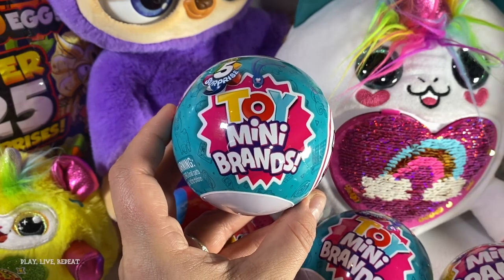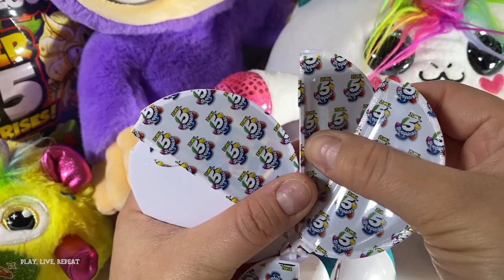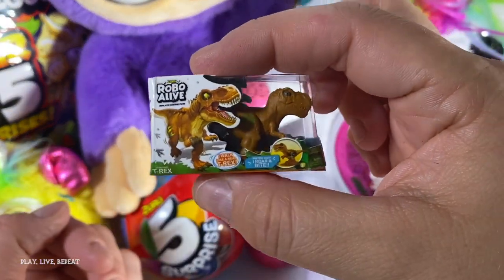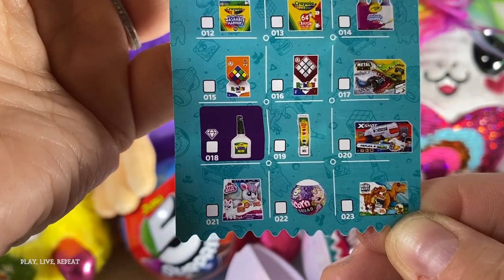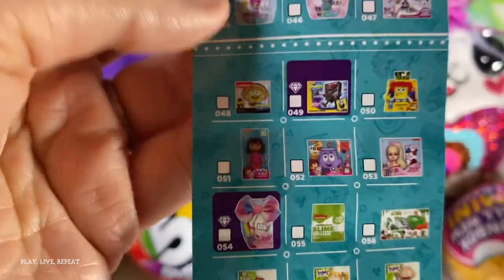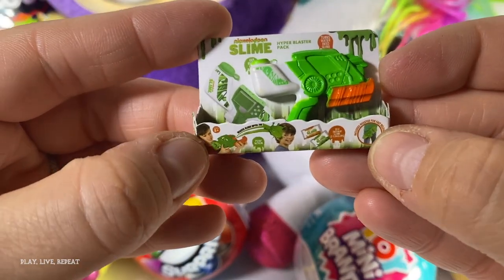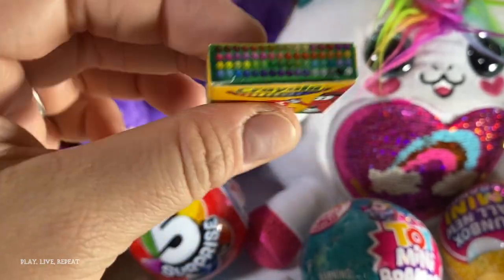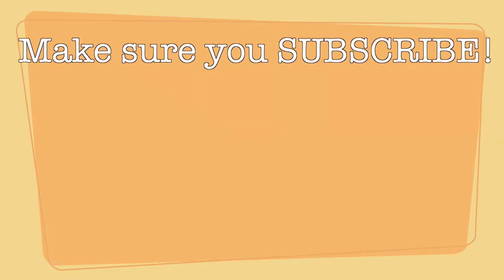Toy Mini Brands! BRAND NEW Miniature Versions of Popular Toys ZURU TOYS HOTTEST COLLECTIBLE of 2020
This is the hottest collectible of 2020! Toy Mini Brands are mini versions of toy brands including Spongebob, Fingerlings, and even popular toys by @ZuruToys Find them now at a premium price
Music from YouTube Library - KWON